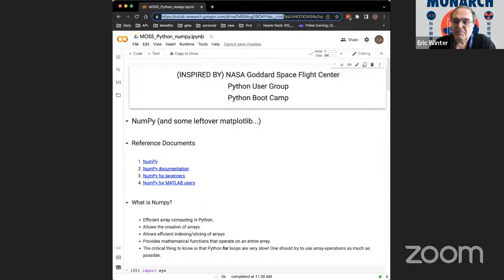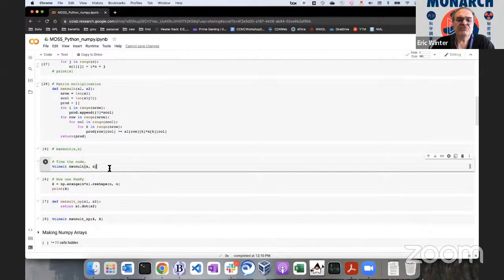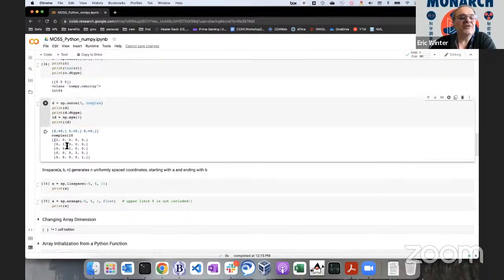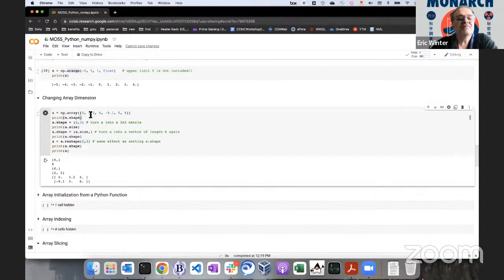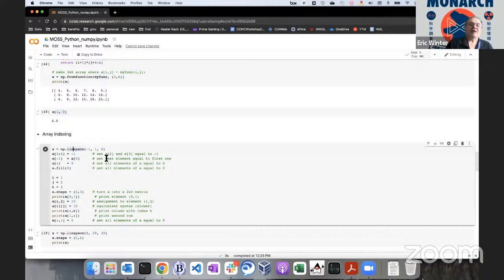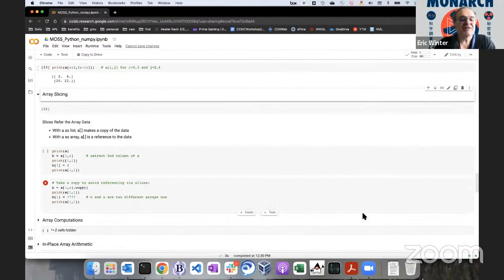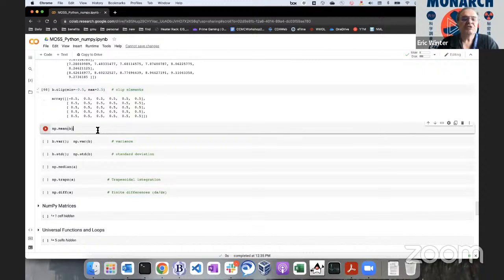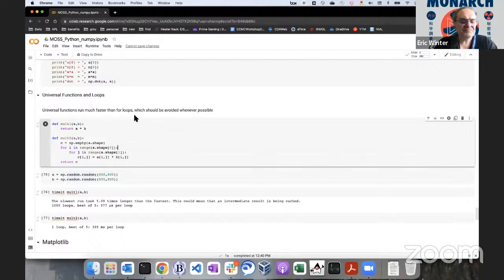Numpy - Eric Winter